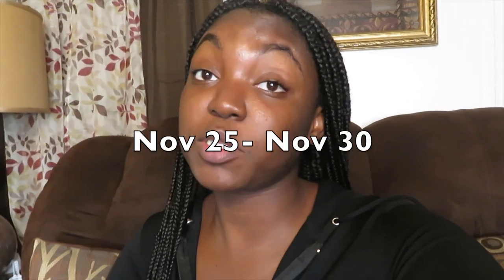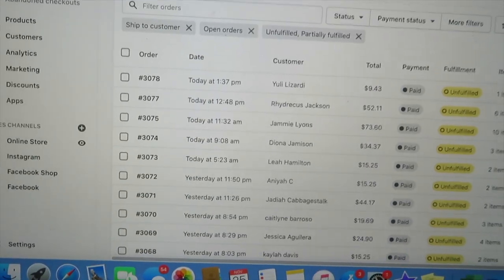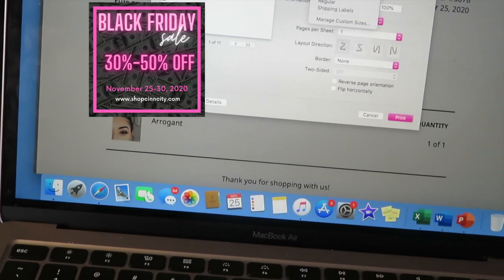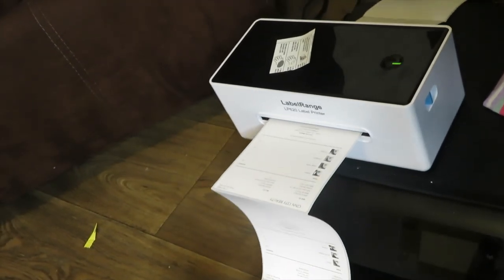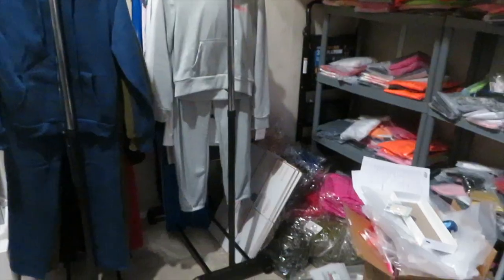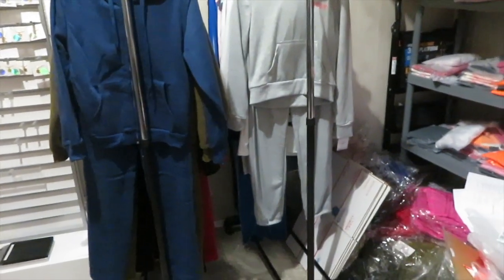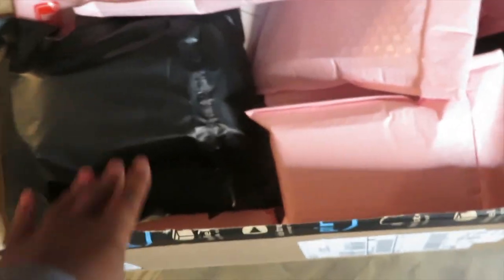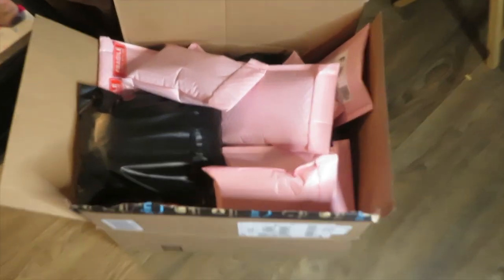PACKING ORDERS FROM MY BLACK FRIDAY 2020 | HOW MY FIRST DAY WENT! | CINN CITY BEAUTY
⬇️Check for More Info⬇️
Black Friday sale ends Nov 30!
Products Mentioned:
Label Printer